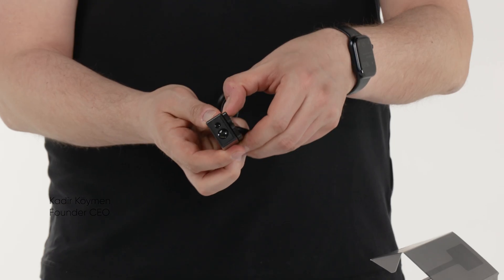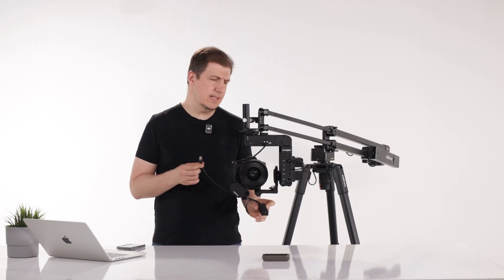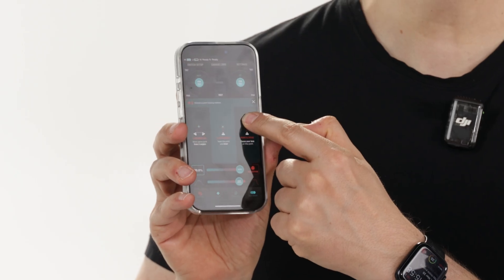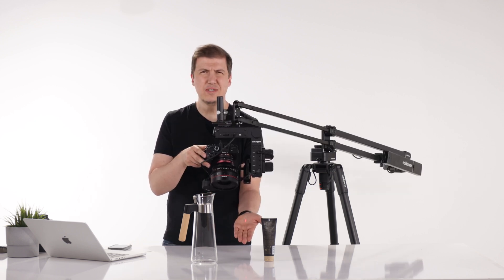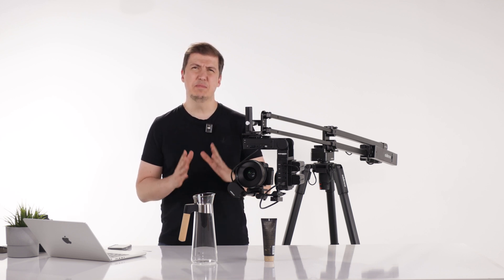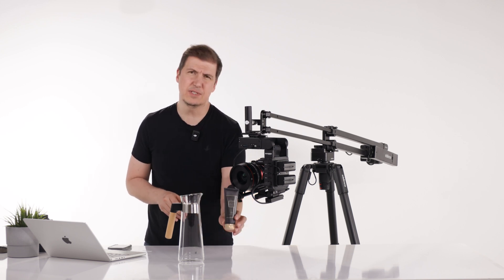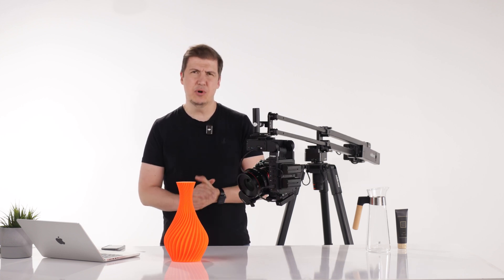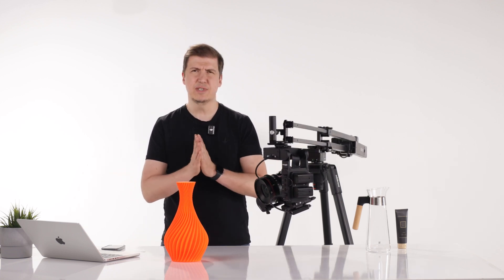Using Laser Module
Using the Laser Module with HeadPLUS

The Laser Module provides an easy way to teach precise points for motion control, but it must be installed and used correctly based on your HeadPLUS version.

How to Install the Laser Module

Check the Included Parts:

The laser module comes with an extra piece magnetically attached.
Depending on Your HeadPLUS Version:

HeadPLUS v1 or v2: Attach the extra piece under the L-bracket.
HeadPLUS v3: Remove the extra piece; attach the laser directly onto the designated place on the L-bracket.
Connect the Cable:

Plug the cable into the port labeled “Laser” on HeadPLUS.

How to Activate the Laser Module

Enter Point Mode.
Press and hold any empty point slot.
Select the Laser option when it appears.
The laser pointer will now activate.

Important Tips and Limitations

Bright Sunlight:
Laser may not be visible under strong sunlight or daylight conditions.
Transparent or Reflective Surfaces:
Laser may not perform accurate measurements.
Very Dark Surfaces:
Dark surfaces absorbing too much light can cause inaccurate measurements.

Solution: Place a piece of paper under the laser spot before measuring on difficult surfaces.

Best Practices for Teaching Points

When tracking specific points like the center of an object (e.g., between two rails),
do not rely solely on laser measurements because the laser measures the first surface it hits.

Instead:

Teach the point by showing it from two different angles.
This method ensures accurate tracking of hidden or recessed points.